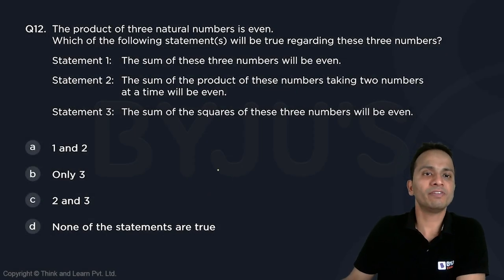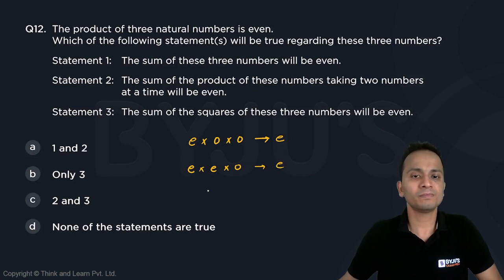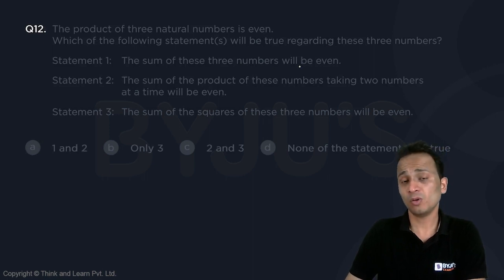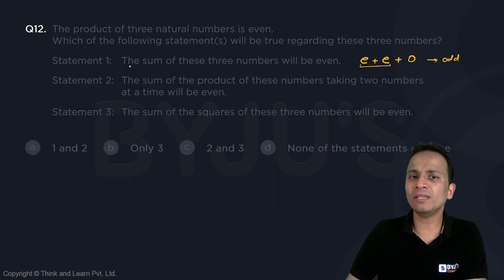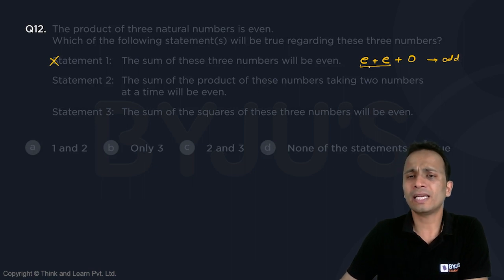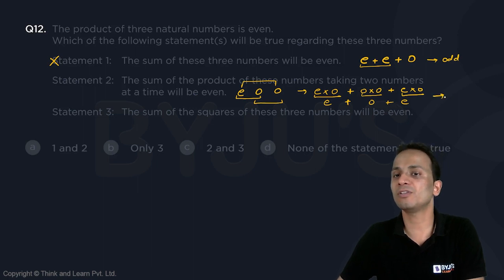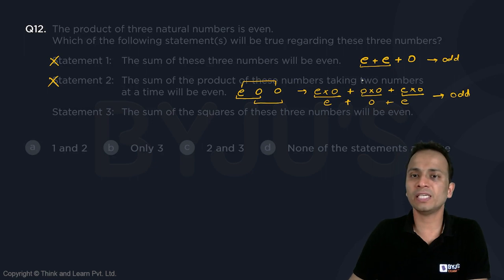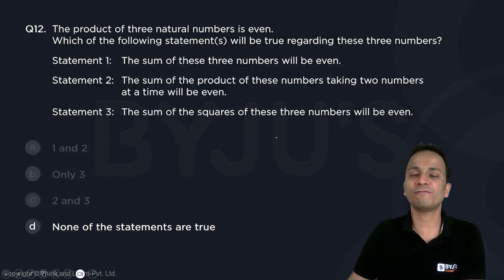CAT GNSSTHV955 CAT Mock 7 QA Q12